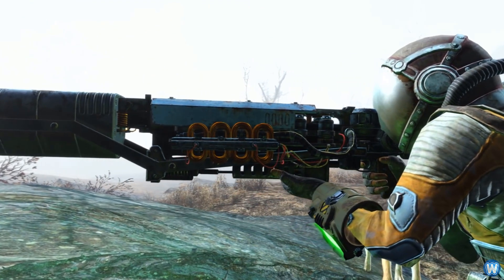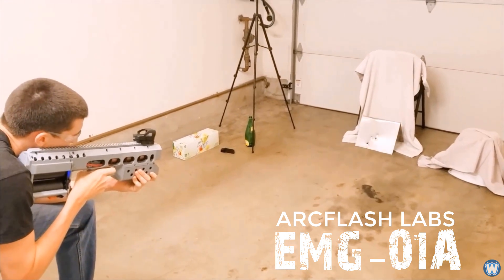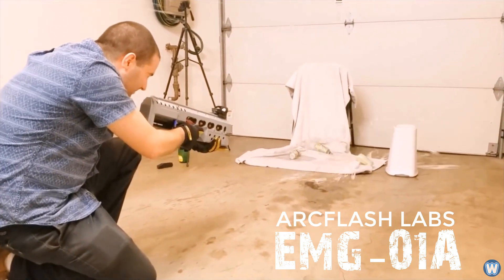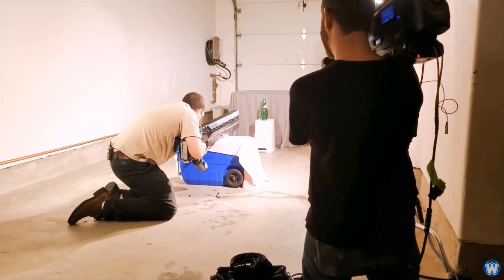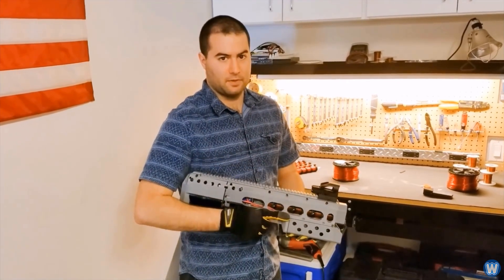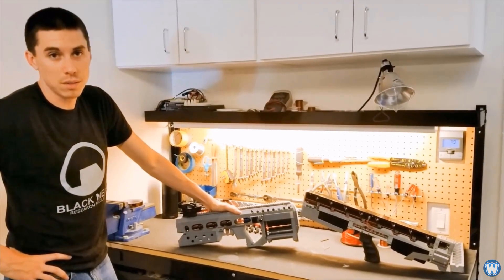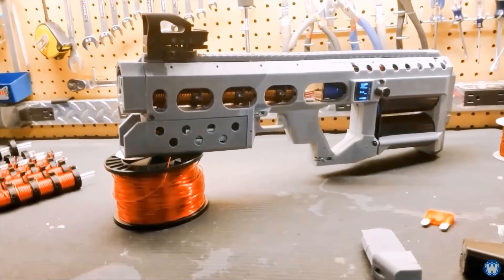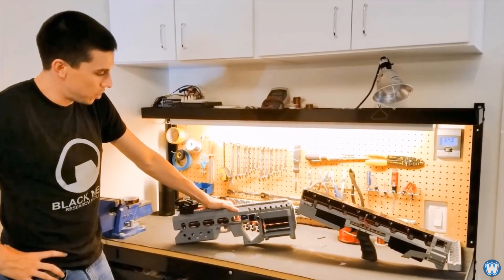World’s First Commercial 3D Printed Coilgun - EMG-01A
The Arcflash Labs EMG-01A (Electro-Magnetic Gun – 01 Alpha) is an 8 stage, IGBT switched, low voltage capacitor augmented fully automatic coilgun.

It features 8 IGBT stages, each with an independent infrared optical gate.  The fire control and sequencing of the coils is controlled by a nanosecond-precise microcontroller switching IGBT gates which allows for firing up to 4 rounds per second at
 45m/s.

The EMG-01A is configured to ONLY fire 0.25×0.75” steel projectiles (dowel pins).  Arcflash Labs recommends the use of 2575 Magnetic Armatures, but any 0.25×0.75” steel dowel pin should work.

The EMG-01A is shipped standard with a 9 round coil spring magazine which can hold up to 9 rounds single stacked, and fire up to 6 rounds on full-auto.  The gun is also shipped standard with a 1500mAh 6S Lithium Polymer battery (charger sold separately) which can provide power for over 100 shots before needing to recharge.

WHAT IS A COILGUN? - A Coilgun, is a powerful and incredibly accurate weapon, that fires metal slugs, at extremely high velocities using a magnetized chamber and batteries as a powersource.

GUN SPECS

Power Source: 2x 22.2V, 3600mAh, 50C Li-Polymer Battery Packs
Switching: IGBT
Weight: 4.17kg
Projectiles: 6.5x50mm Caseless Steel Slugs
Capacity: 15 Rounds
Rate of Fire: 7.7 Rounds/Sec
Muzzle Velocity: 42.03m/s
Muzzle Energy: 10.78J
Total Efficiency: 7.0%

CREDIT LINKS